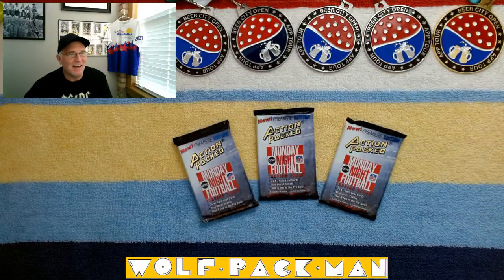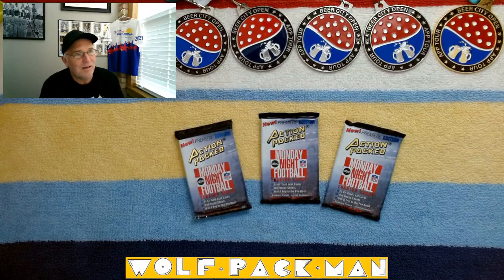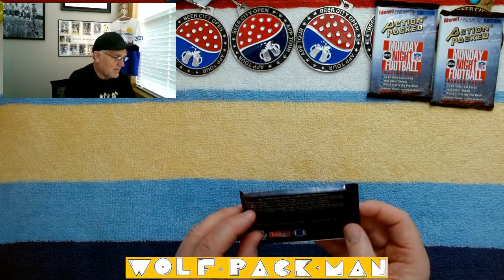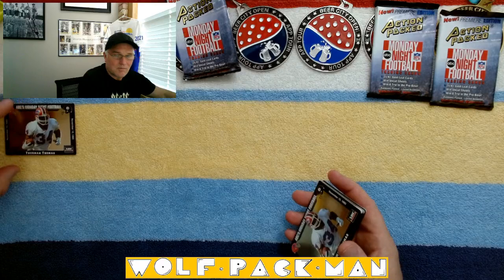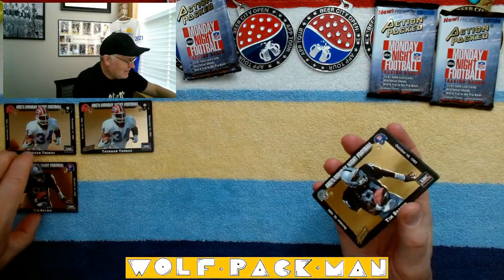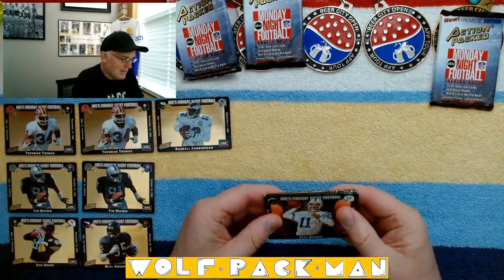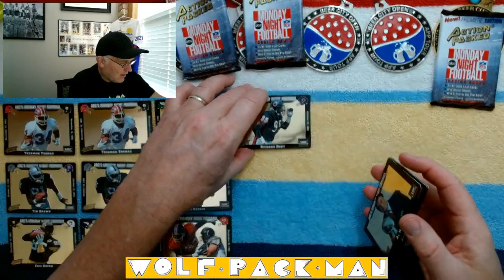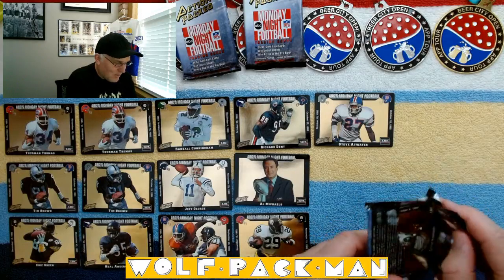1993 MONDAY NIGHT FOOTBALL ACTION PACKED rips with THURMAN THOMAS, BRETT FAVRE & AL MICHAELS!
THREE PACKS of 1993 Action Packed Monday Night Football cards!

6 cards in each PREMIERE EDITION pack!

including 31 hall of fame players like
MIchael Irvin,
John Elway,
Joe Montana,
Howie Long,
Richard Dent,
Thurman Thomas,
Emmitt Smith,
Lawrence Taylor,
Dan Marino,
Jerry Rice, and
Junior Seau!

Found: Thurman Thomas X2,
Tim Brown X2,
Brett Favre,
Jim Kelly,
Richard Dent,
Steve Atwater,
Randall Cunningham,
Al Michaels.